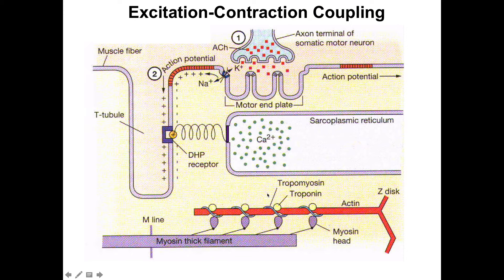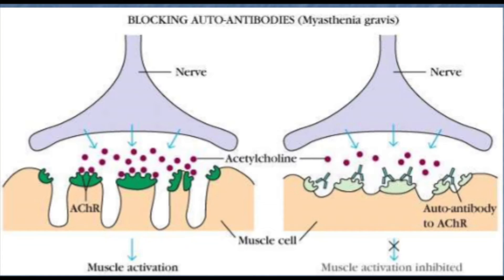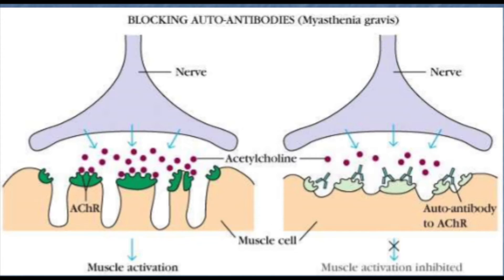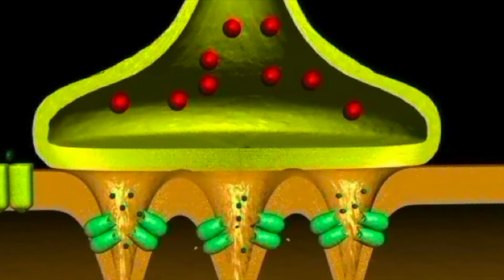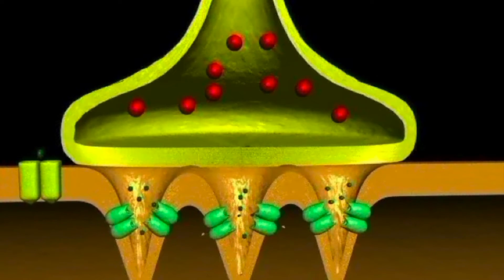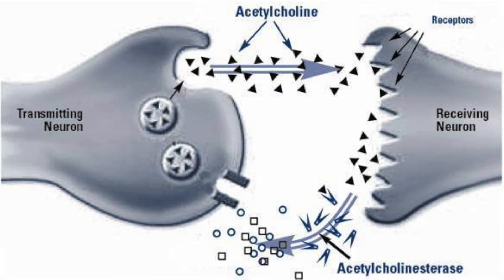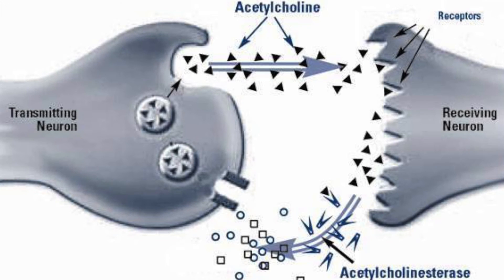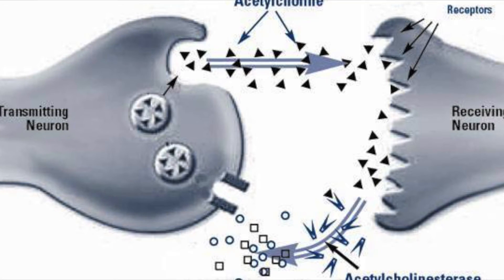LPA 4C - Disorders Involving the Neuromuscular Junction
A basic understanding of neuromuscular junction pathophysiology.